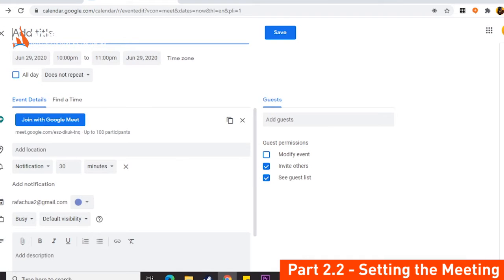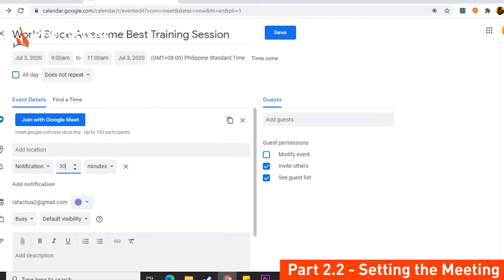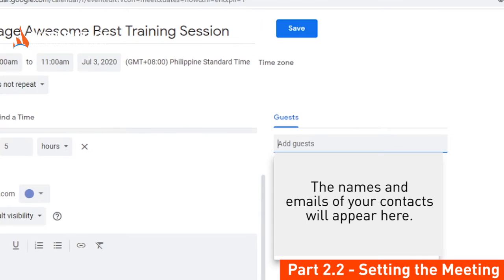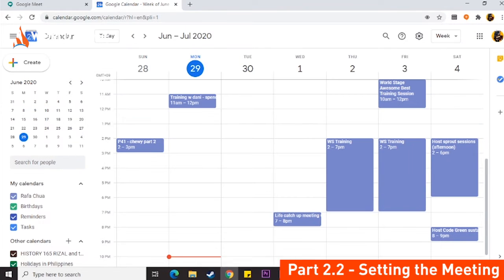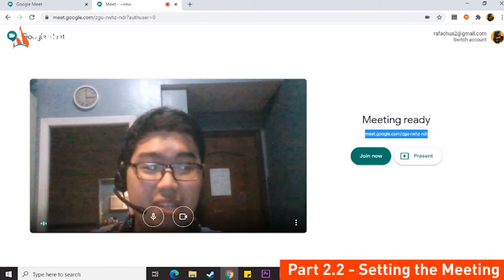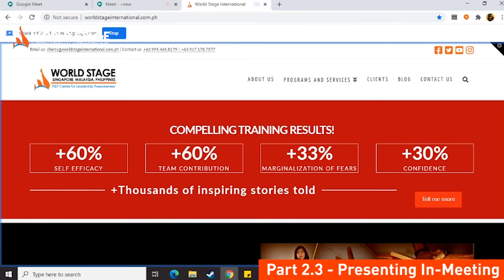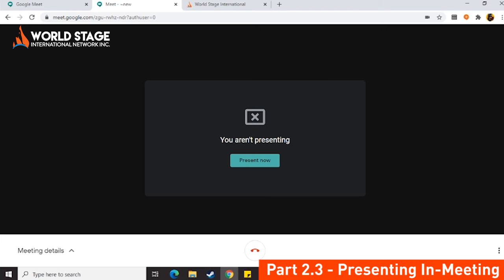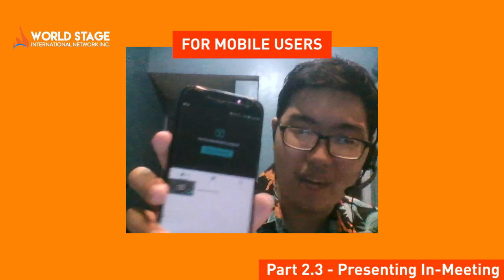Google Meets Advanced | Ask an Energineer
A follow up video for our Google Meets basic! Join Rafa as he brings you an advanced understanding of Google meets.